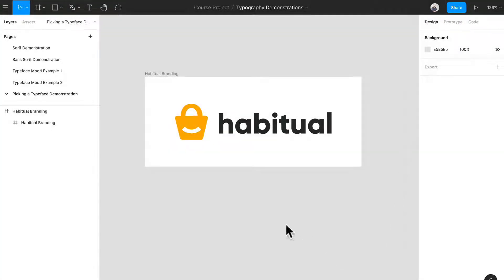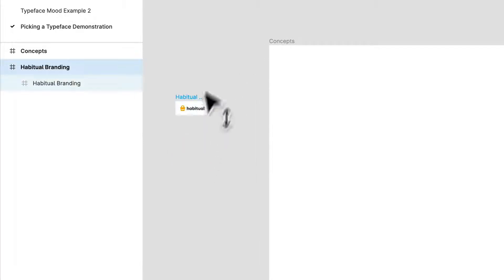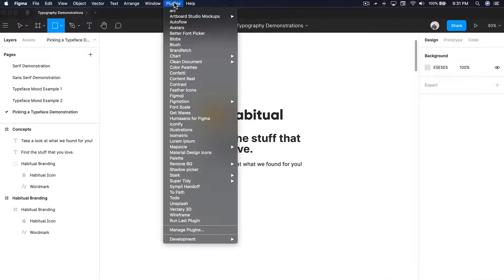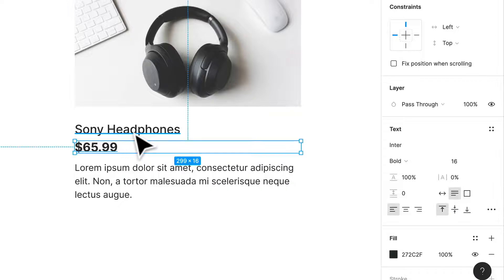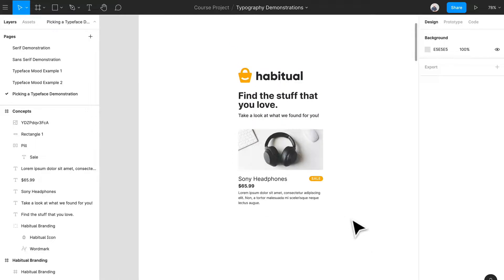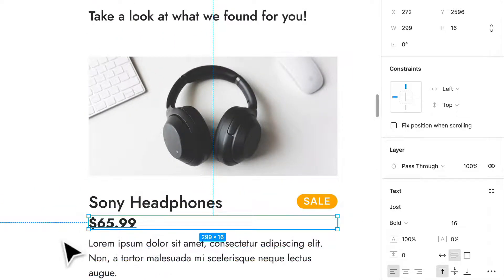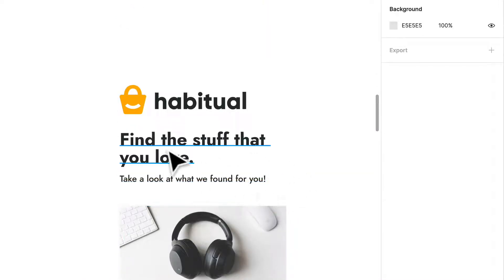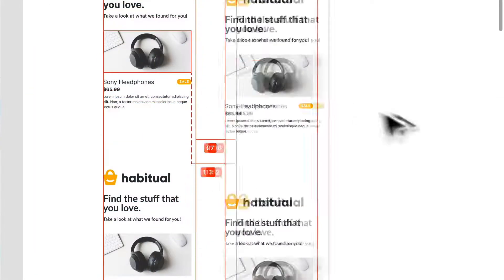Web & Mobile UI UX Design Full Course with Figma & more || lesson 053 || Fake academy